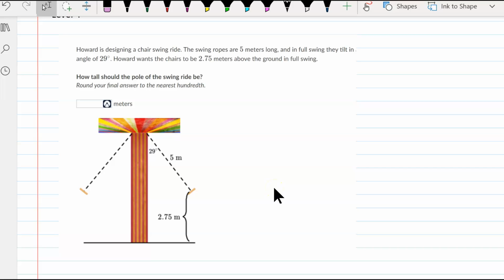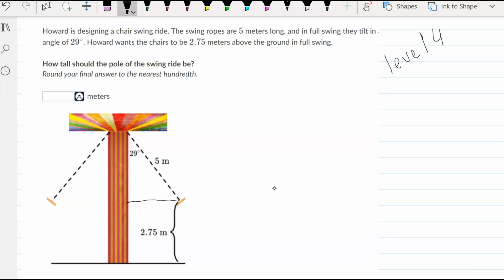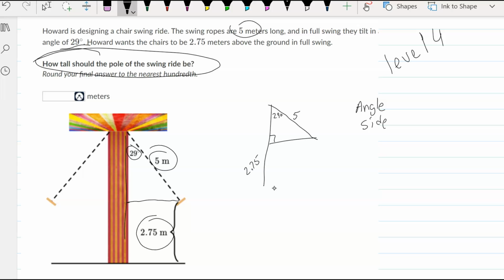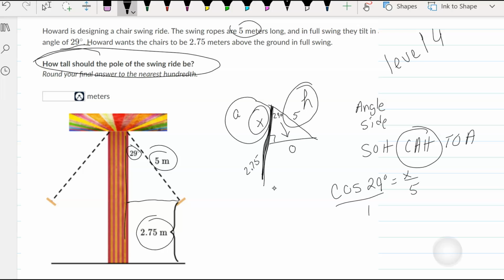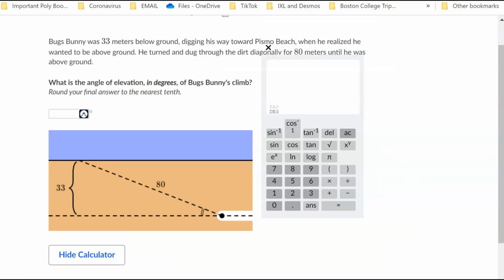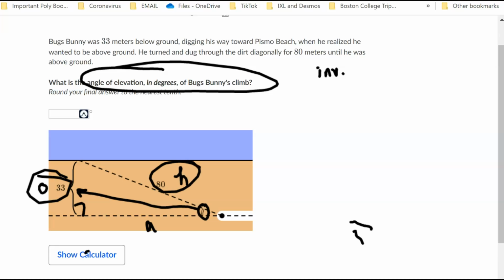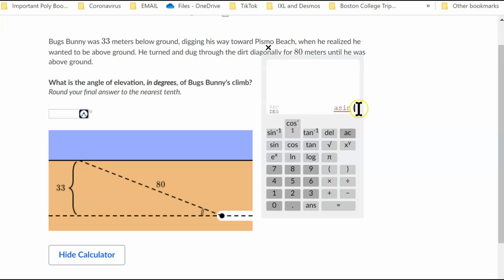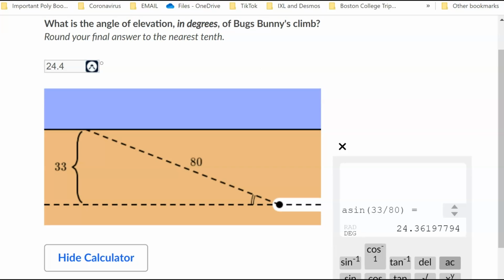Geometry Review LT 10 Level 4